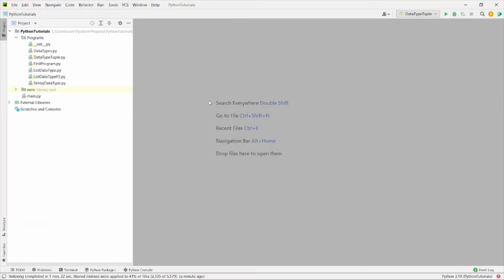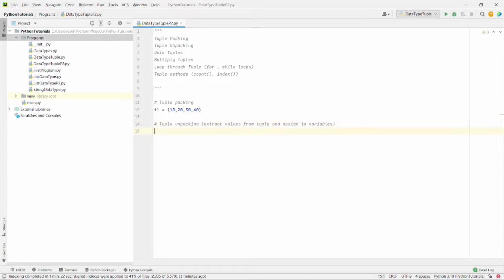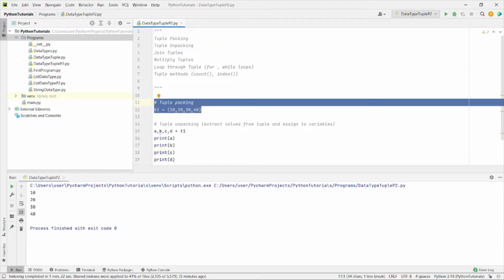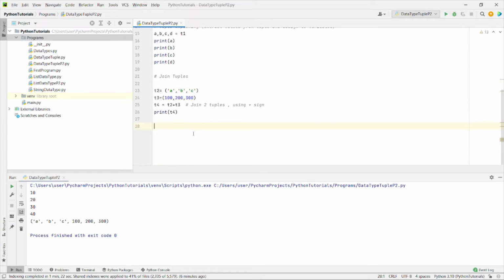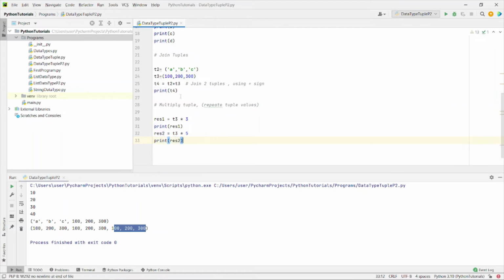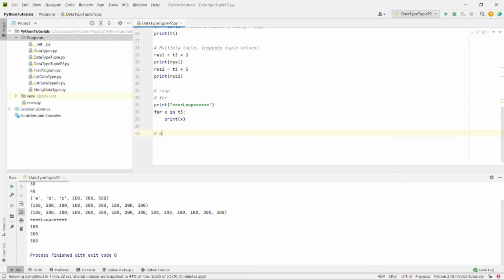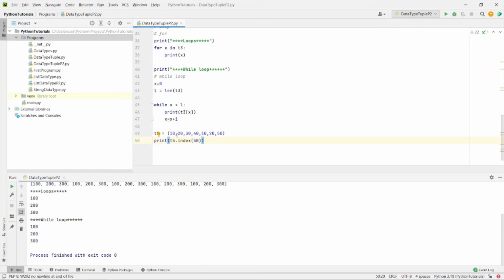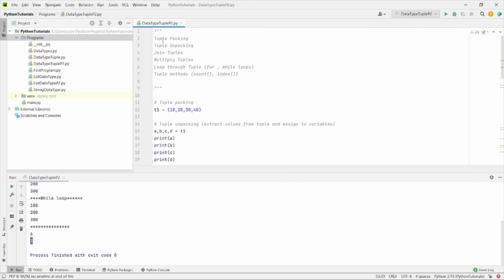Python Tutorials | Python Basics | Chapter 8: Python Data Type - Tuple (Part 2)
Python Tuple Topics:
Tuple Packing
Tuple Unpacking
Loop through a tuple(for, while)
Join Tuples
Tuple methods